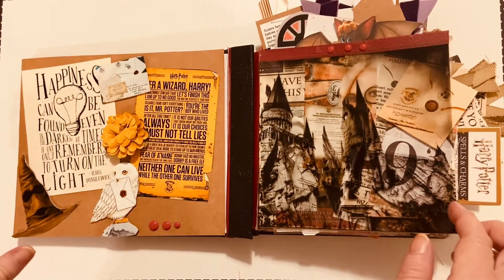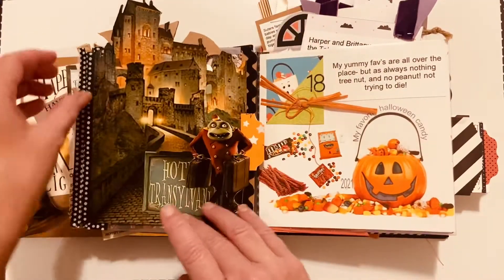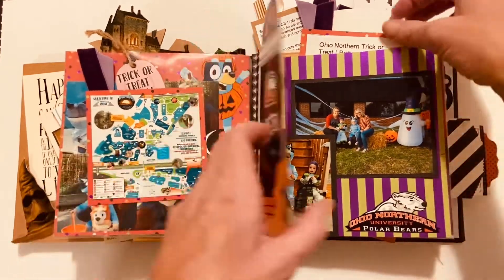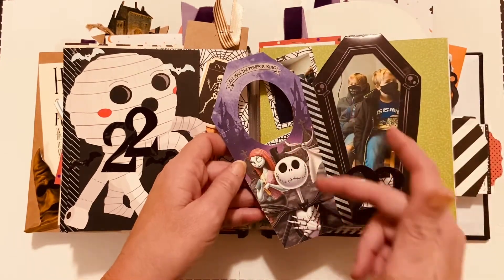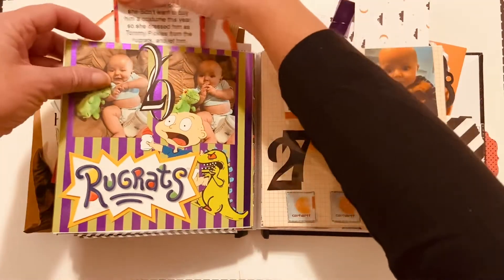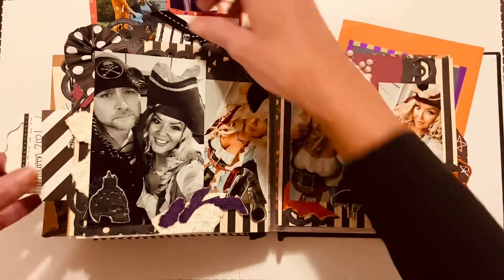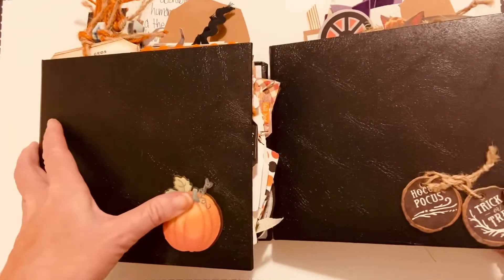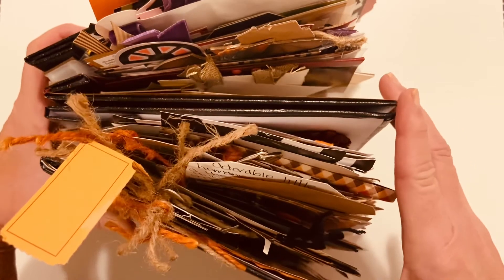October daily 2021 Album 2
16-31 days and events